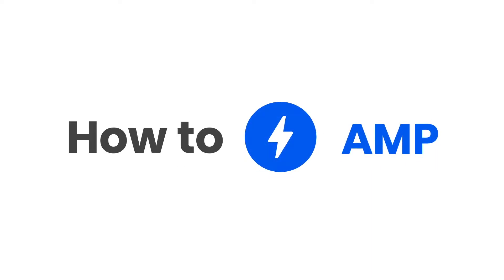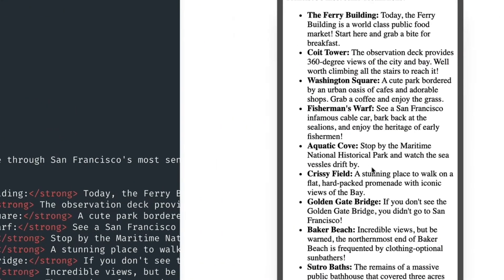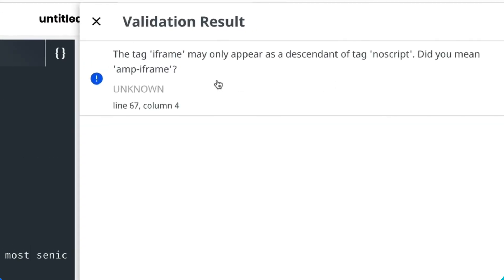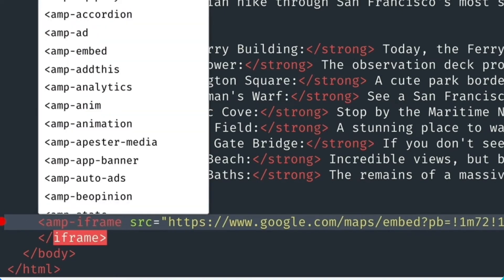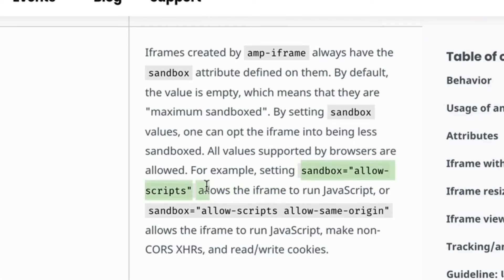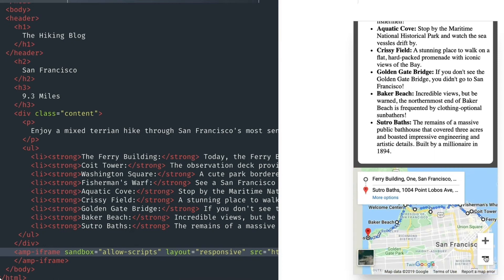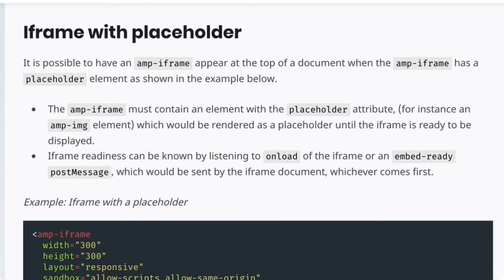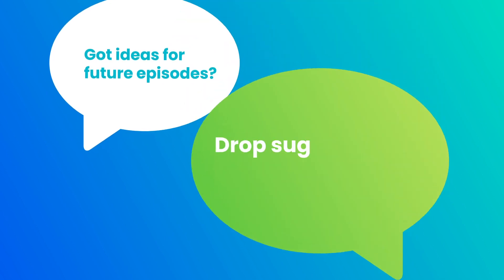How to embed an iframe above the fold - How to AMP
In this episode, we show you some essentials around iframes in AMP. Follow along to learn how to include third party content in your pages!